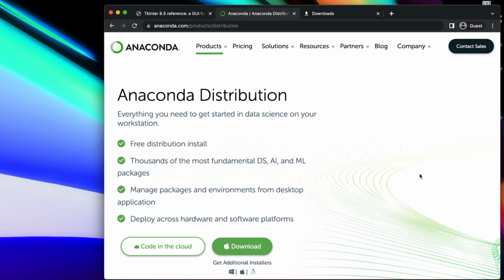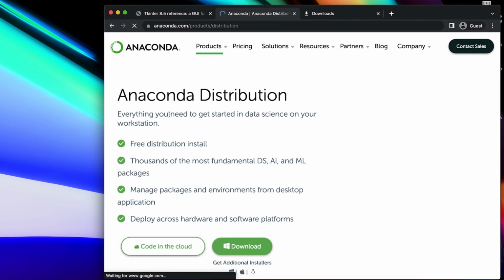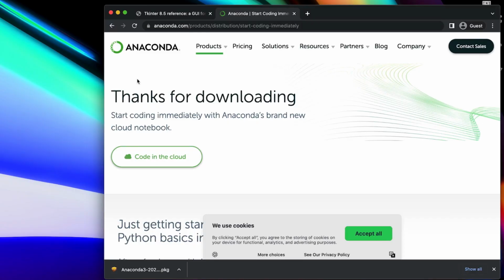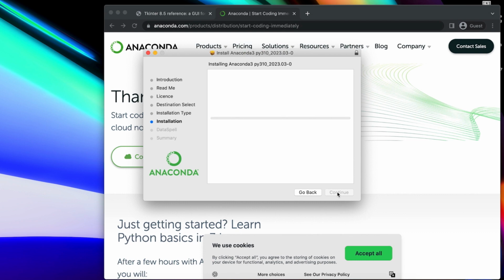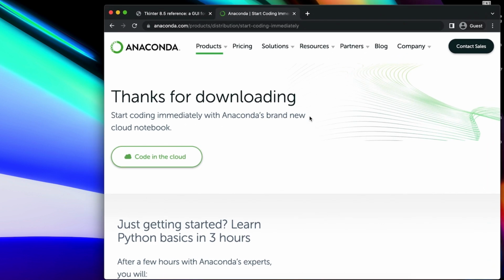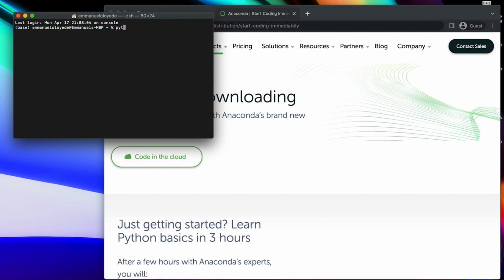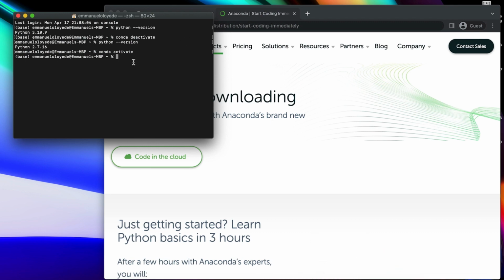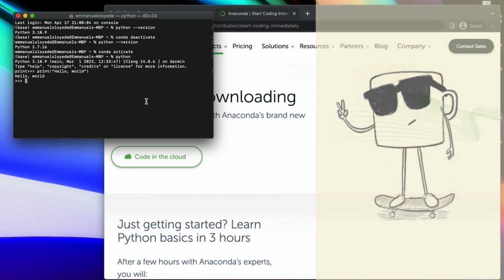The BEST way to SETUP Python up on your Mac